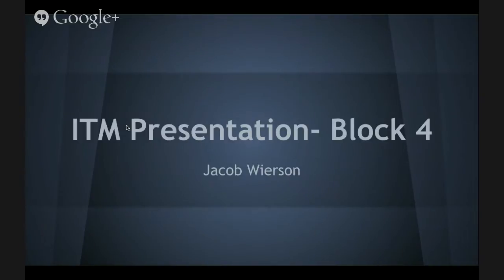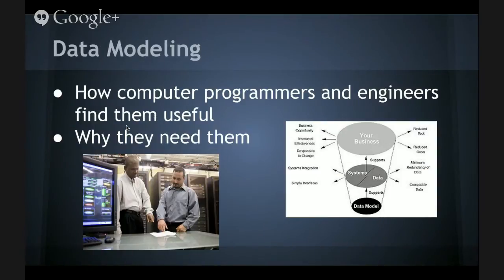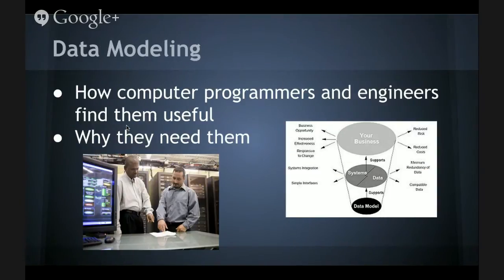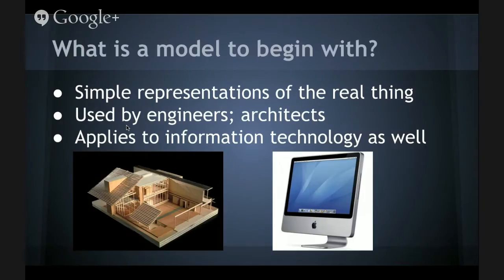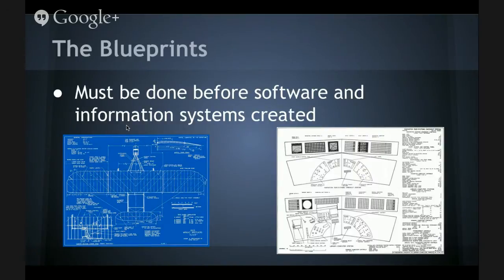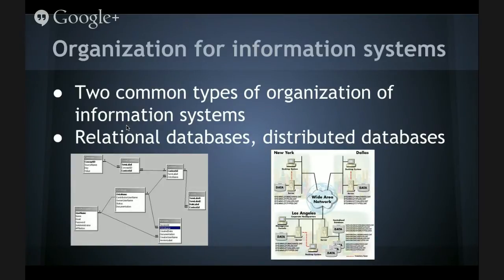ITM Block 4- Video Presentation